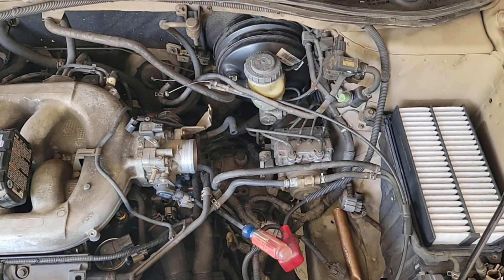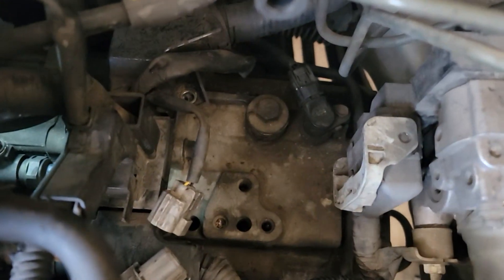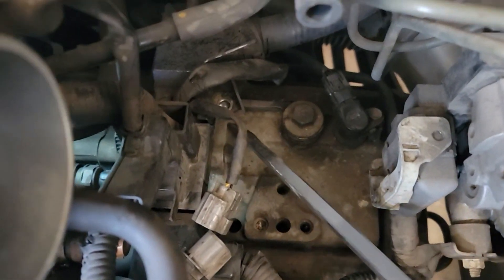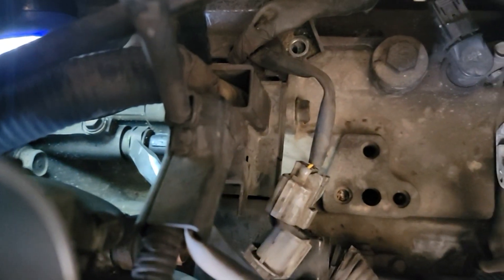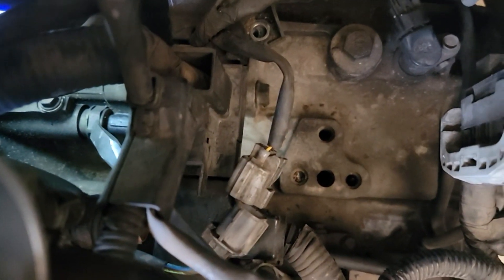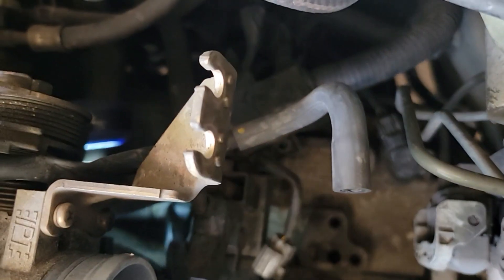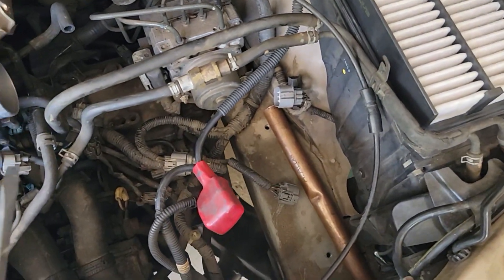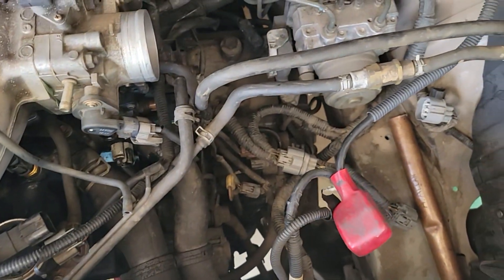1999-2001 Odyssey 2nd Clutch Pressure Switch 3.5L J35A1 V6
Location of 2nd Clutch Pressure Switch for 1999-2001 Honda Odyssey 3.5L J35A1 V6.
This vehicle has nearly 325K miles on it with never any major engine/transmission issues. Has had a jerky shift FOREVER but drove with a sensitive foot. Finally took care of it by replacing this.

*3rd Clutch Pressure Switch much easier to find and replace as it is ont the transmission down by the driver's side front wheel. Access from below by removing wheel and underside covers.